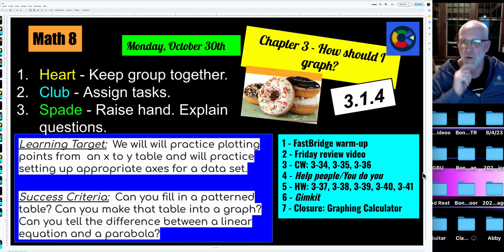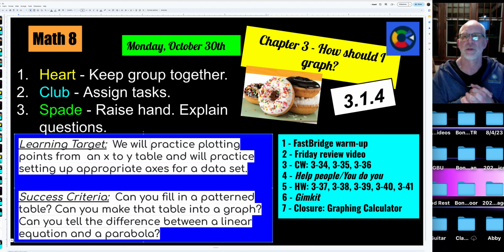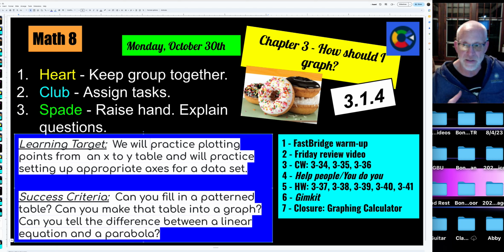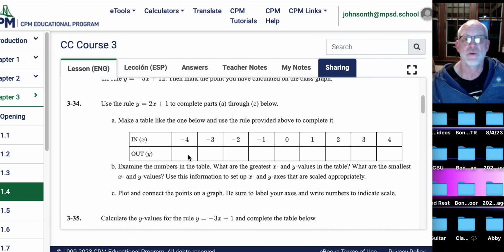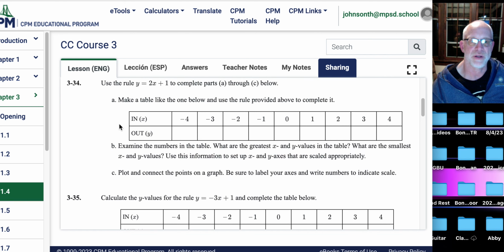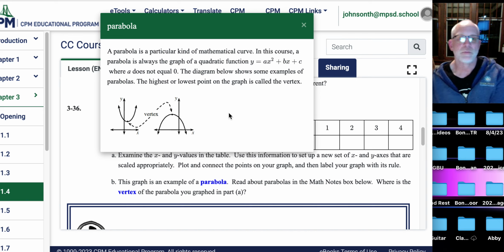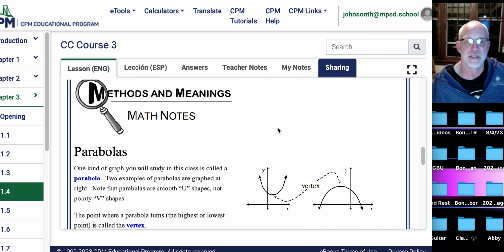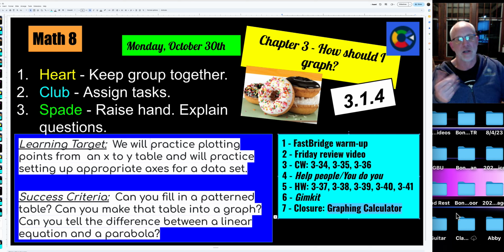Math 8 10:30:23